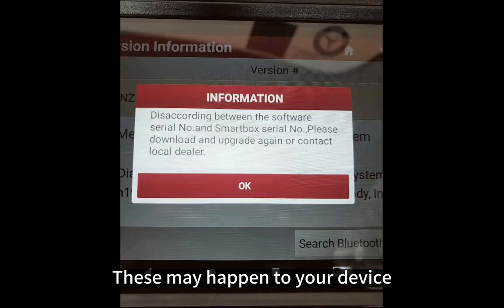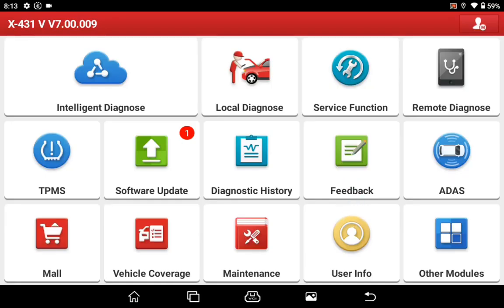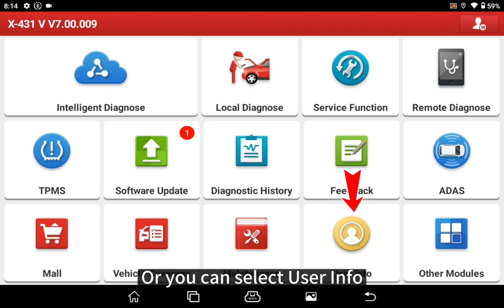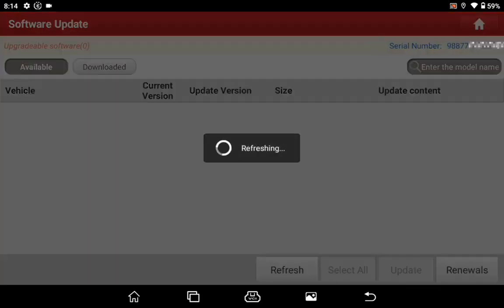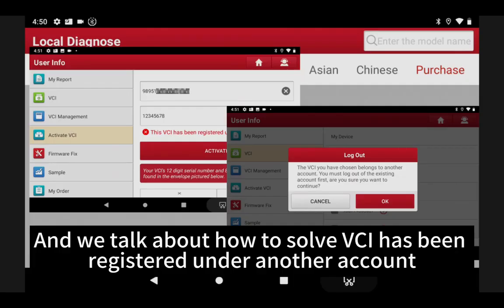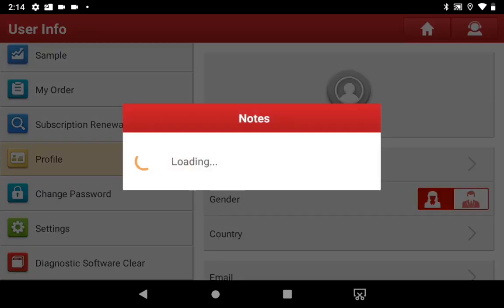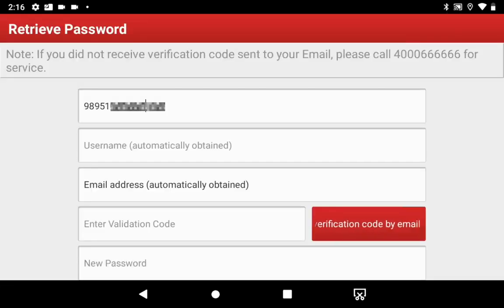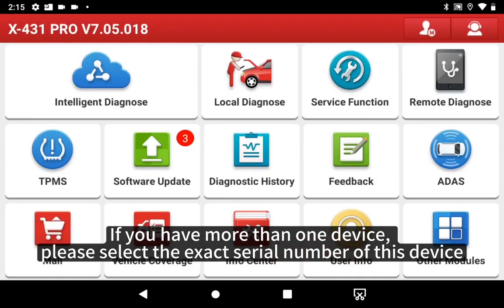LAUNCH Devices Disaccording Serial No. & VCI Has Been Registered Under Another Account Solution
This video provides solution to LAUNCH devices disaccording between software serial number
and smartbox serial number & VCI has been registered under another account.